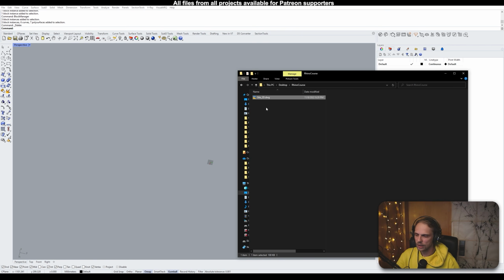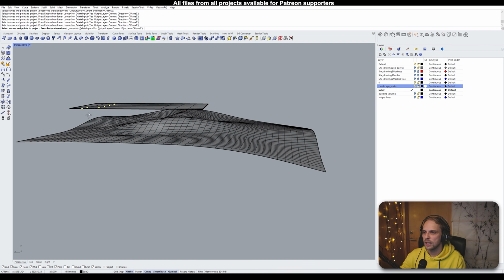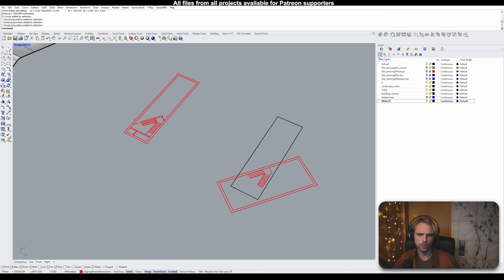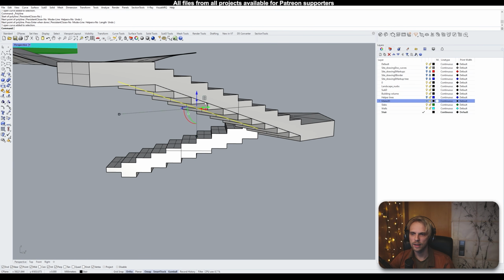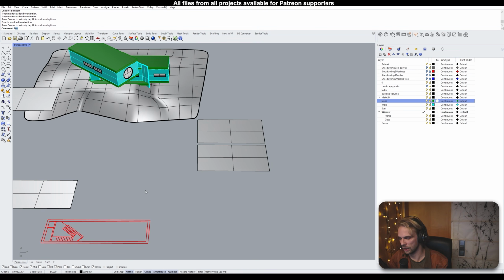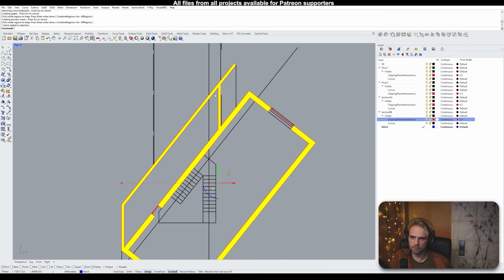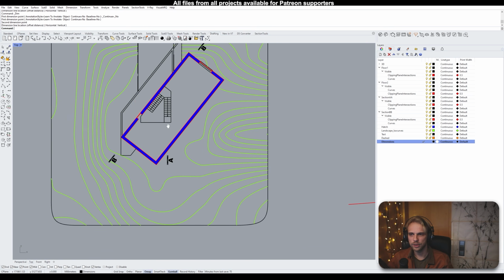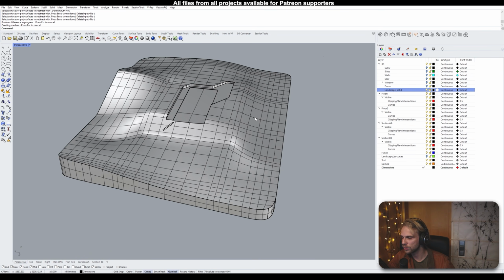Rhino 3D Introduction for Architects - Full Course (2023 Update) - Part 2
00:00 Landscape modeling
43:53 Building modeling
02:09:30 Drawing creation